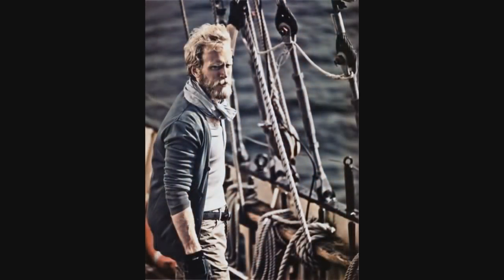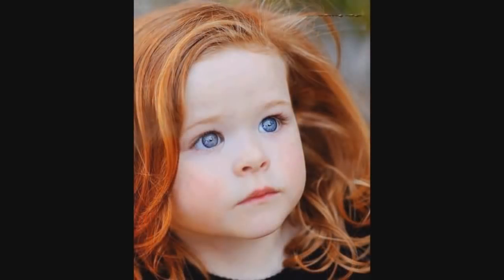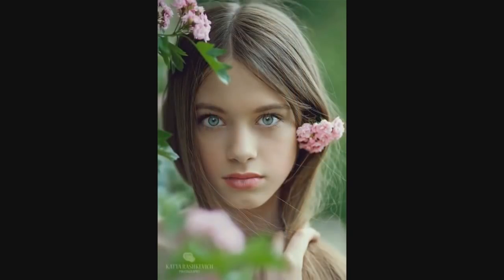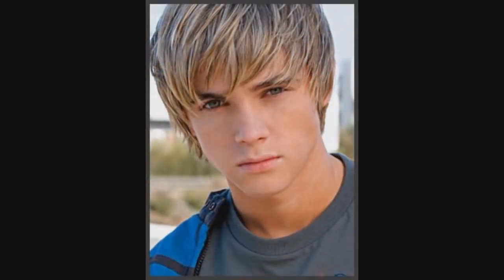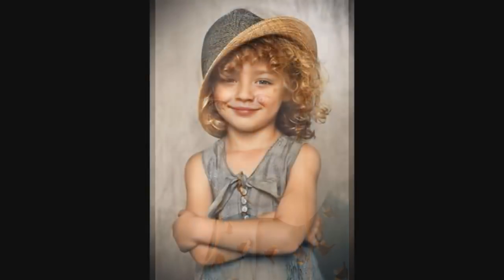[Origin of the white race..] Why are white people so diverse. Secrets of White Race Diversity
Most humans have only one hair color and one eye color, black hair, brown eyes, and brown skin. Europeans have a different color scheme, their hair being also brown, flaxen, golden, or red, and their eyes also blue, gray, hazel, or green. Finally, their skin is pale. This diversity reaches a maximum in an area centered on the East Baltic and covering northern and eastern Europe. Why this color diversity? And why only in Europe?

How did this unusual color scheme come about?